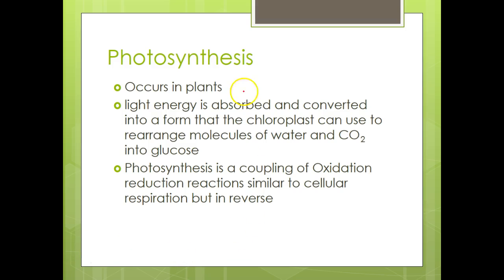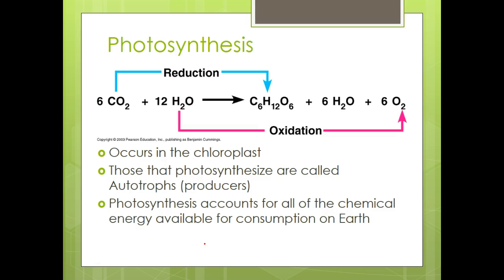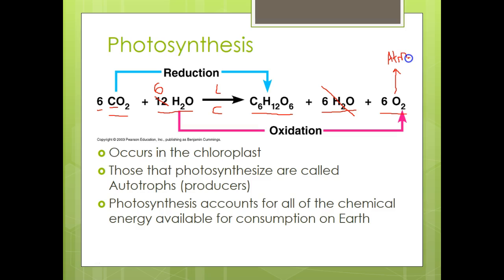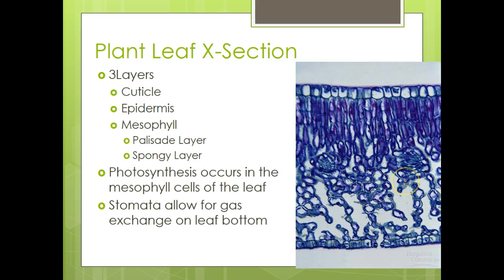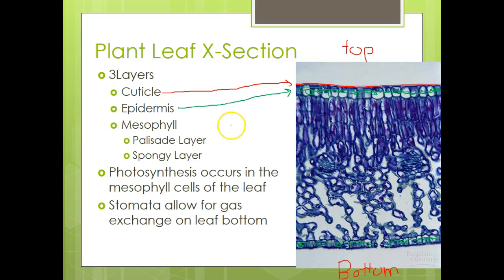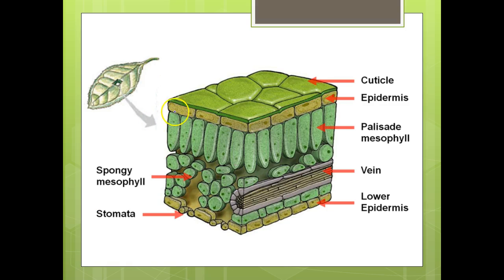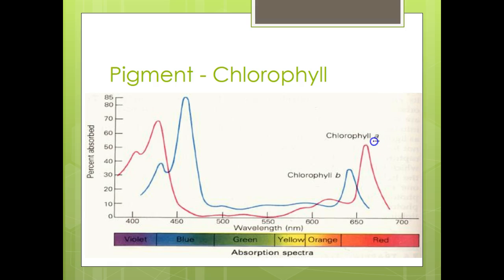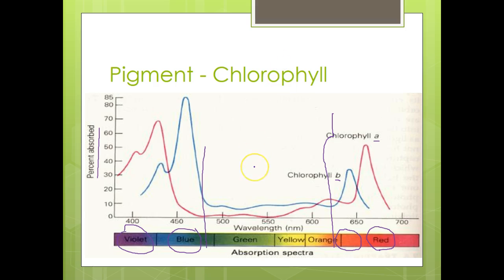Photosynthetic Equation and Leaf Tissue Anatomy